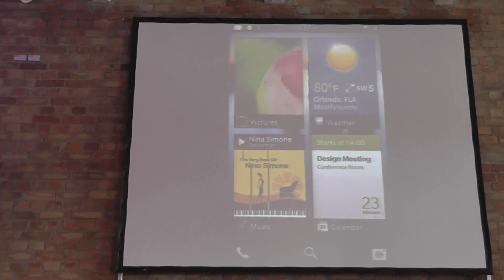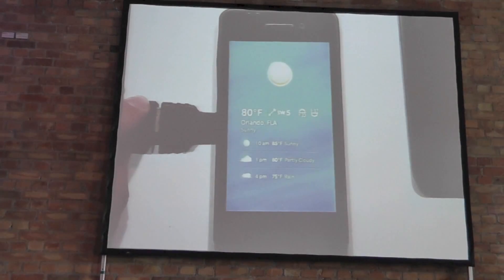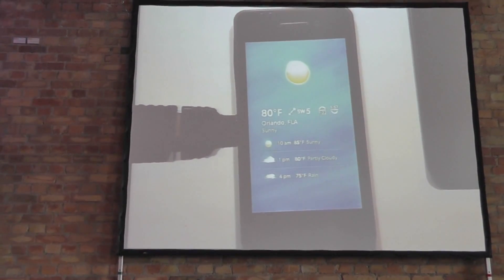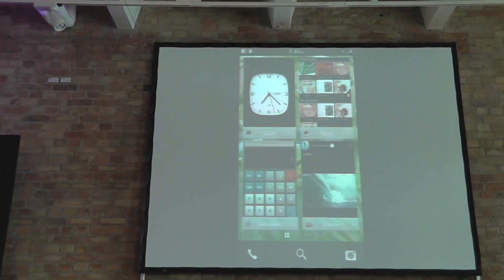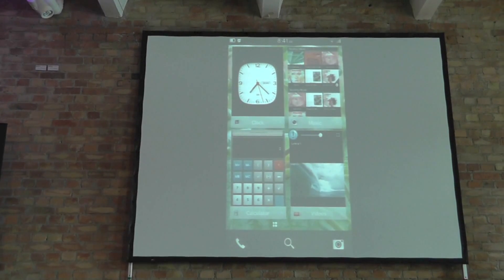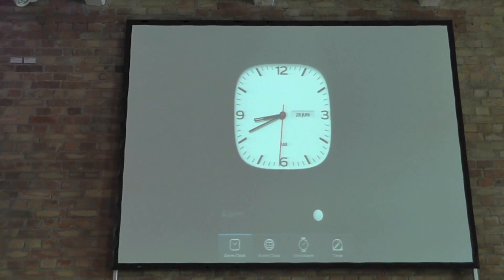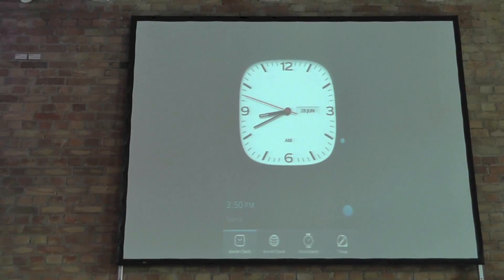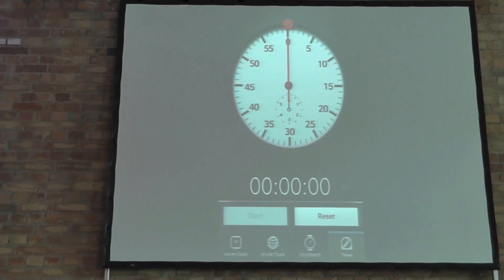BlackBerry 10 OS Developer Secrets